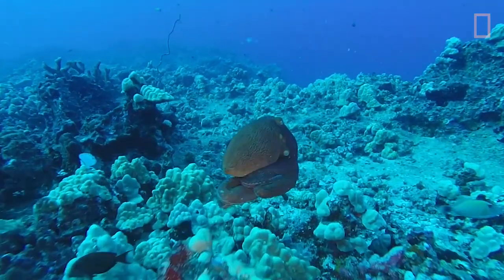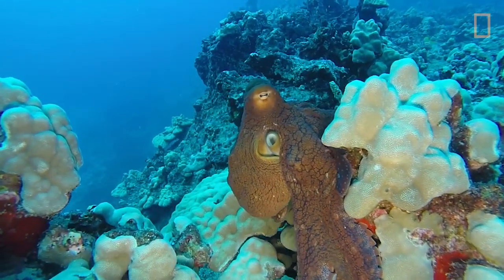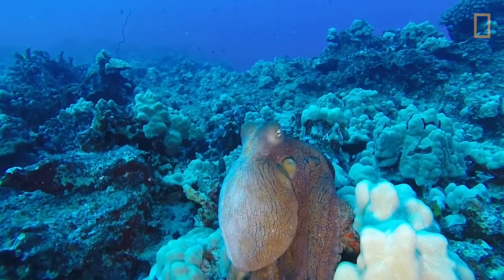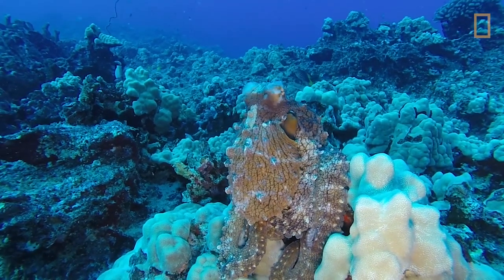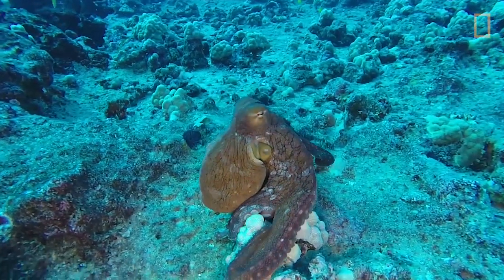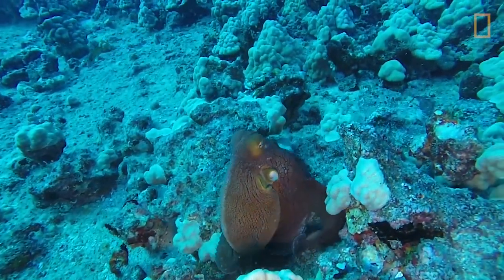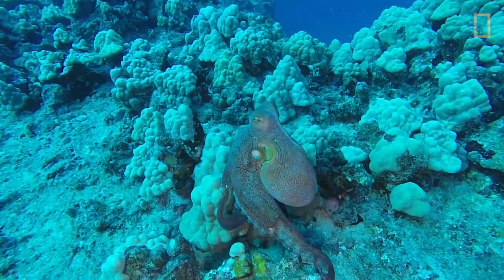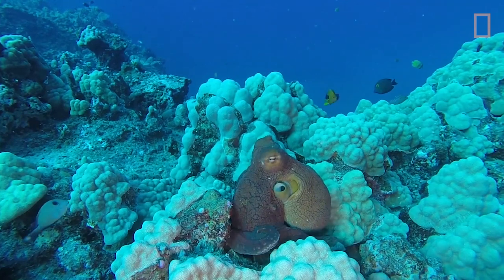This Incredible Octopus Looks Psychedelic | Nat Geo Wild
In the waters off Hawaii, a diver was treated to a colorful show - an octopus changing color.